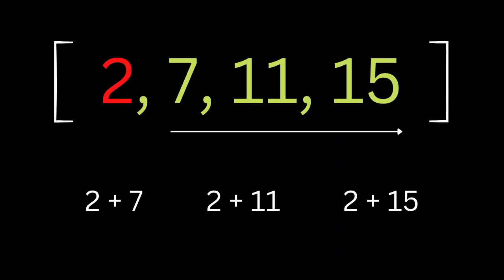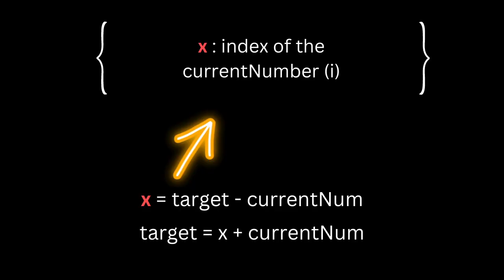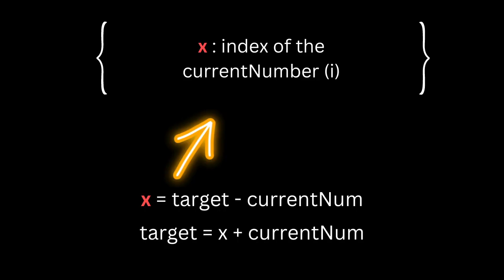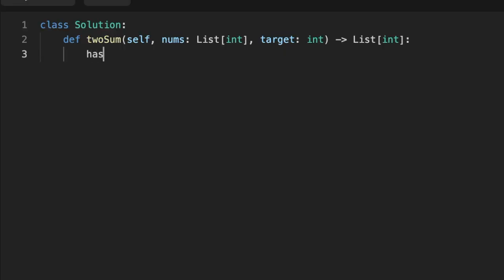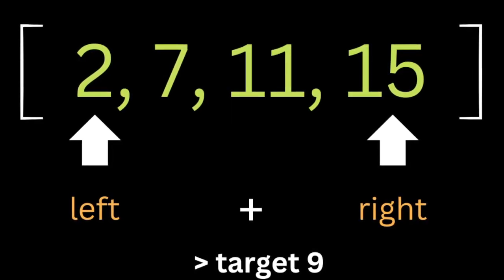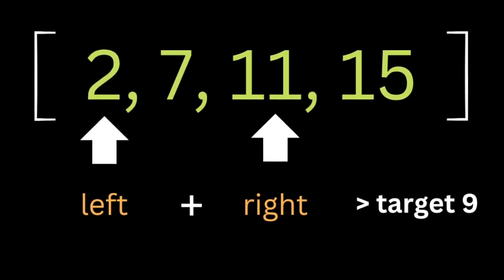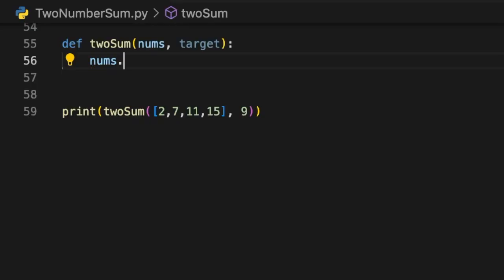Two Sum Leetcode 1 Explained in 3 Easy Ways | HashMap, Two Pointers, Brute Force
Two Sum is one of the most asked coding interview questions, and in this video I explain it in a simple and clear way.

Two Pointers approach

HashMap optimal solution

Which solution is best in interviews

This problem is extremely important for coding interviews, online assessments, and DSA preparation.

If you are preparing for:

Leetcode

Coding interviews

Product-based companies

Placement preparation

then this video will help you a lot.

Timestamps:
0:00 Intro
0:17 Solution 1
1:27 Solution 2
3:22 Solution 3

Watch till the end to understand which approach is most efficient and when to use it.